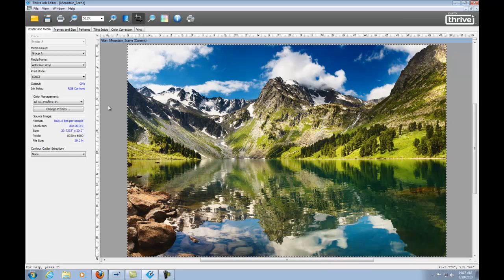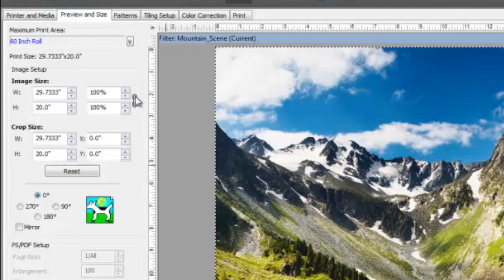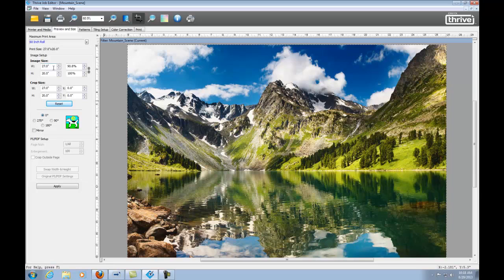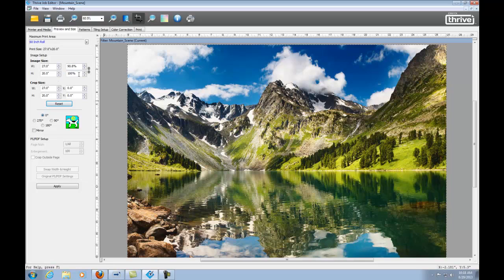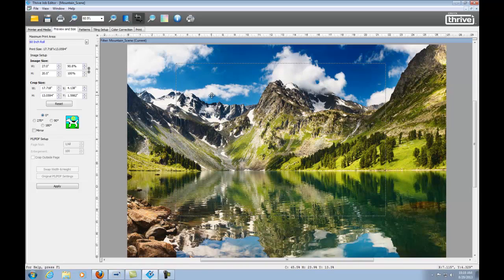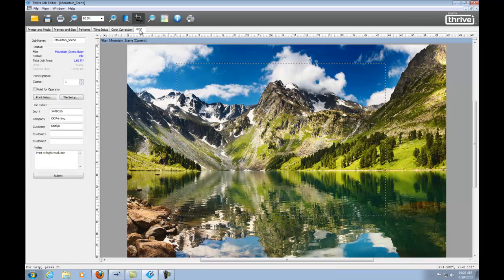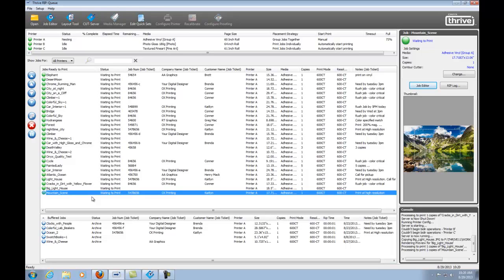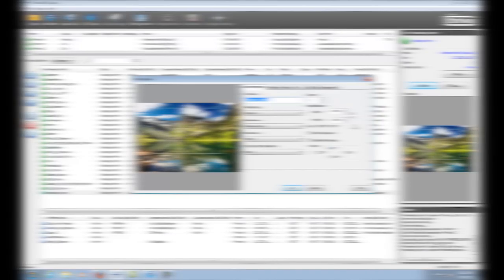ONYX 11 - Tech Tips for Disproportionate Scaling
Alicia Wallace Tech Tip Disproportionate Scaling